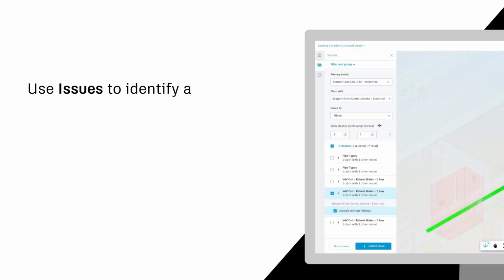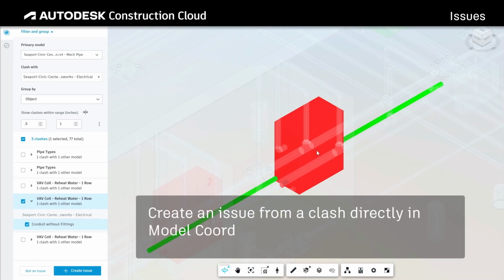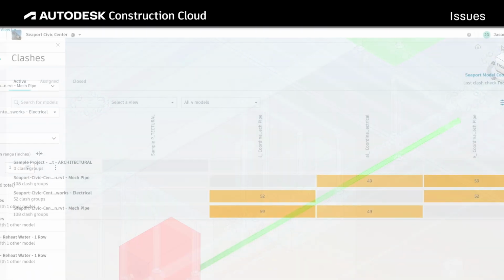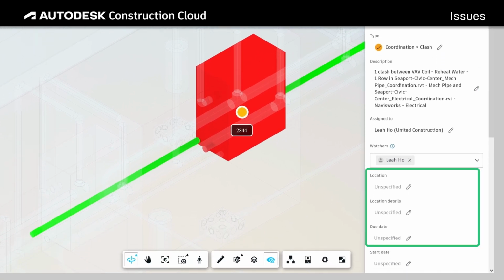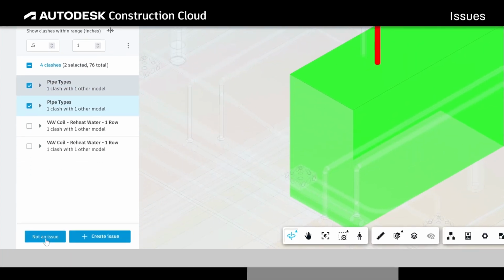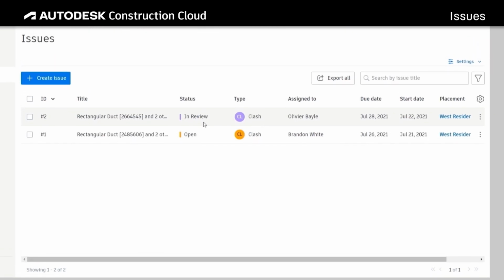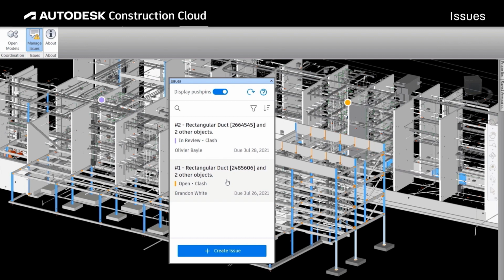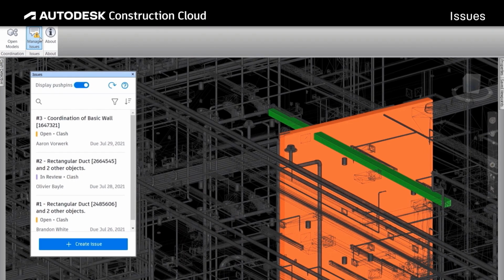ACC: Koordinace modelu - 3) Řešení vad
Autodesk Construction Cloud - koordinace modelů BIM - Řešení vad. Viz série videí a článek